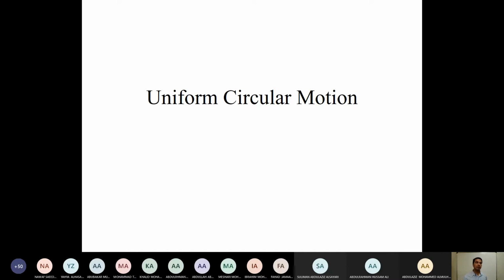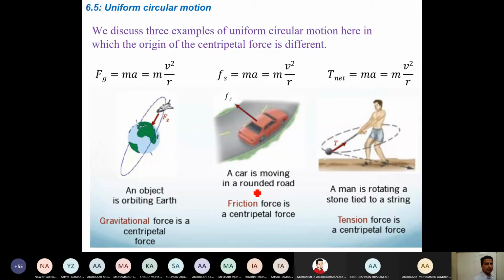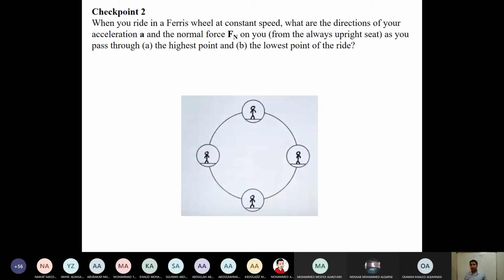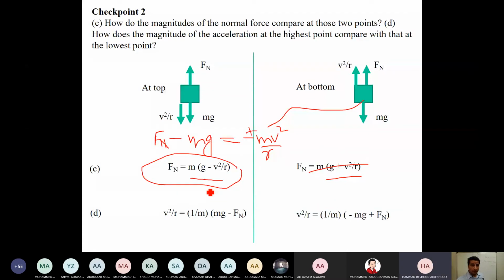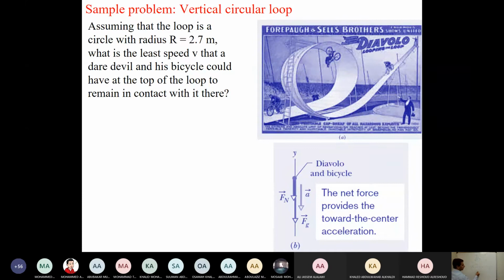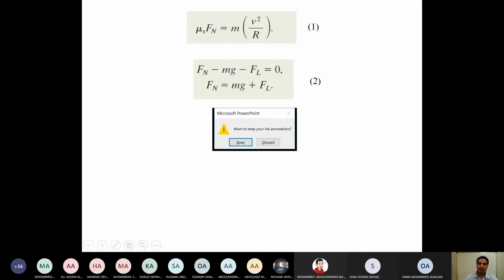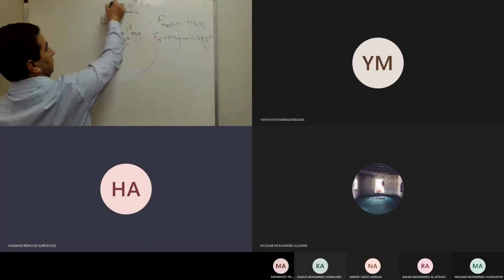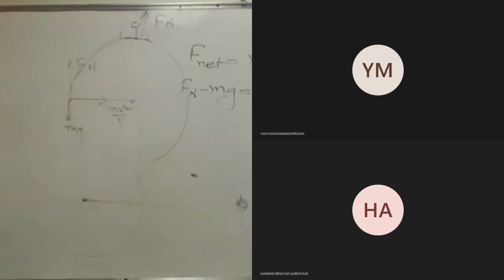PHYS101-lec16-ch.6.5 |KA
kfupm